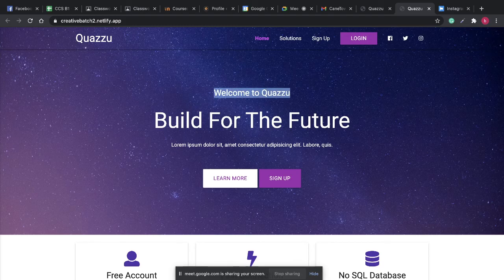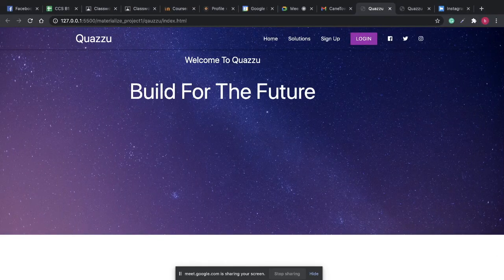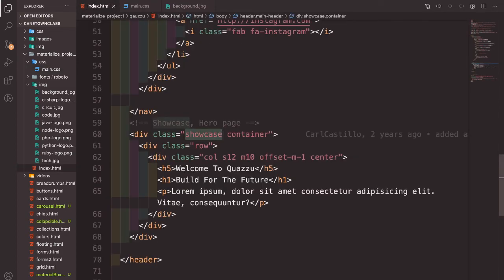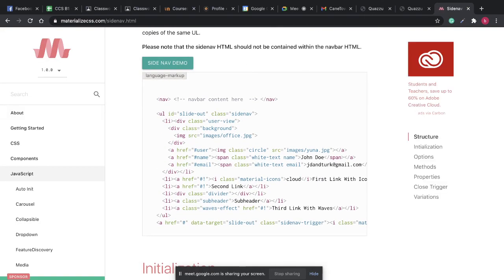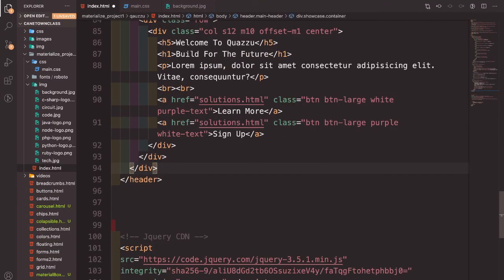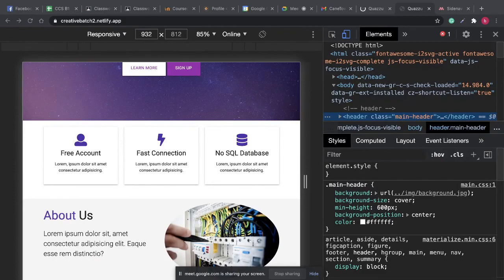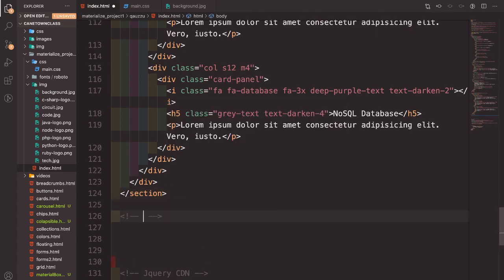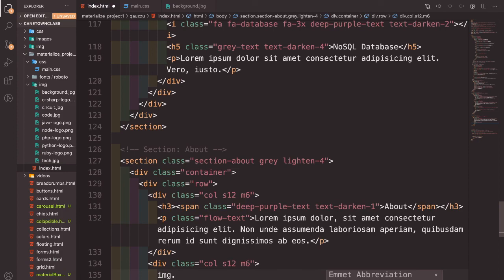QUAZZU PART 2 - MATERIALIZE CSS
TESDA PROGRAM
WEB DEVELOPMENT lll